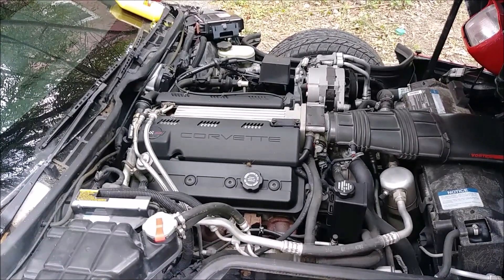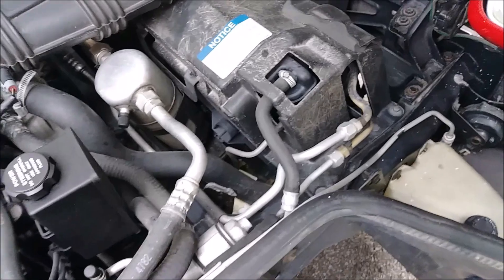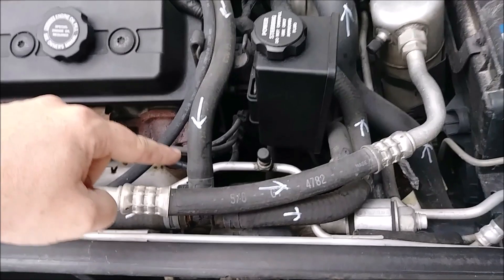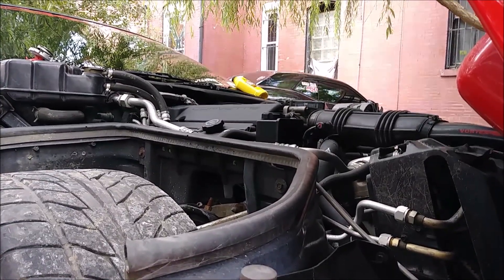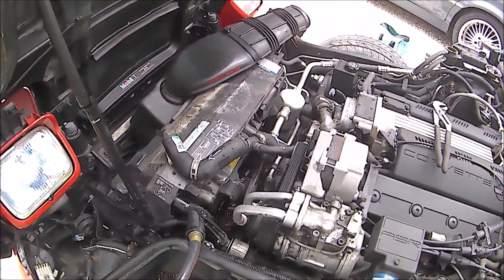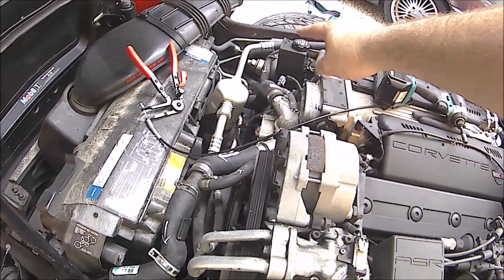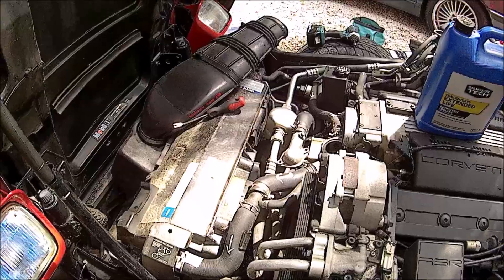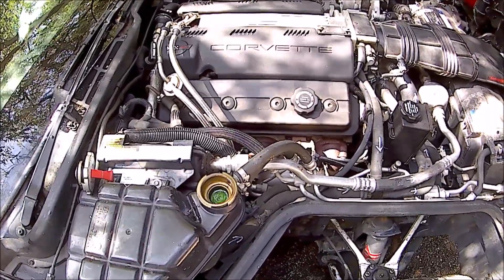How to flush coolant 1993 Corvette LT1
Flushing out the orange in color DexCool currently in the Corvette LT1 iron block engine and replacing it with the green in color long life coolant to better guard against any rust development inside the cooling system. Rust happens to be the same color as clean or even dirty DexCool which could cause a problem if coolant service is ignored.